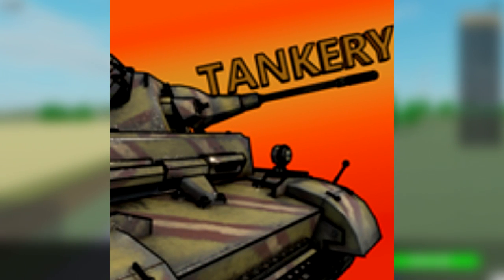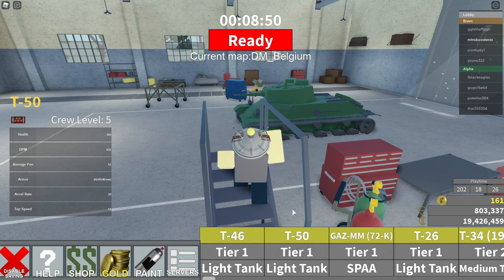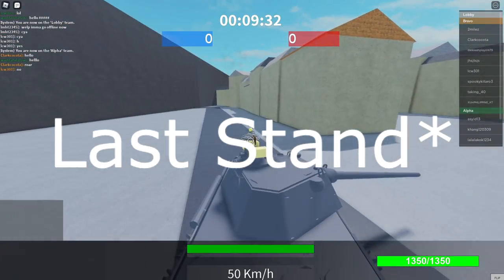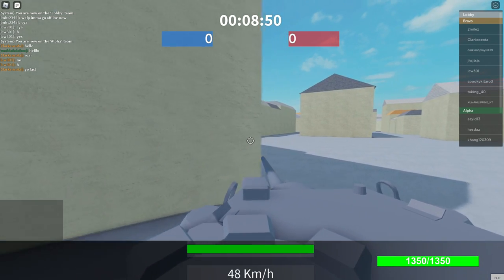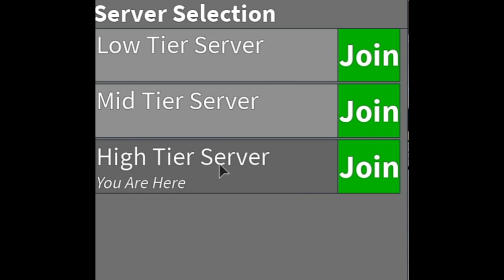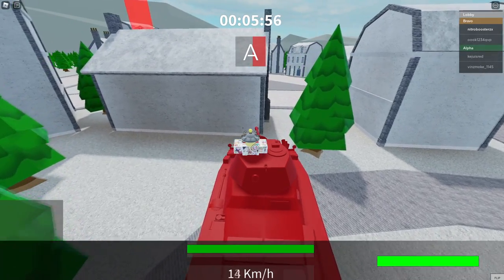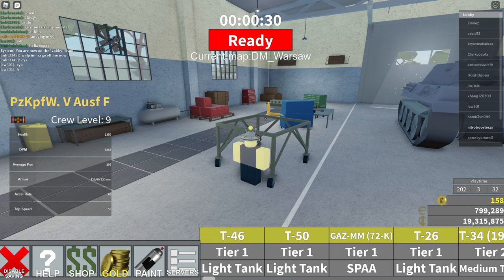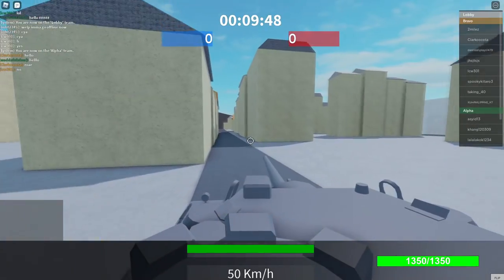The Worst review: Tankery (Roblox)